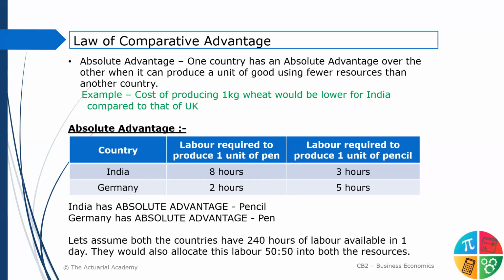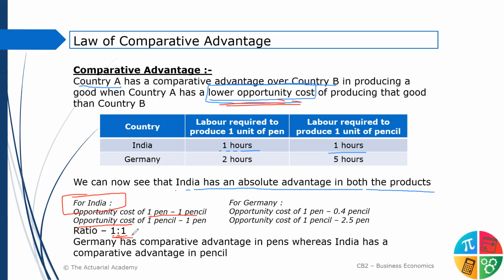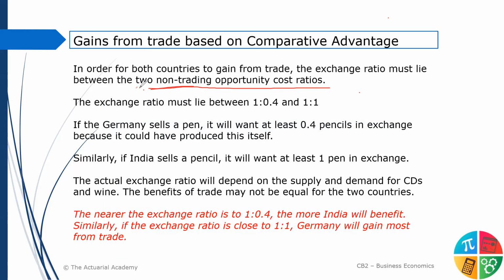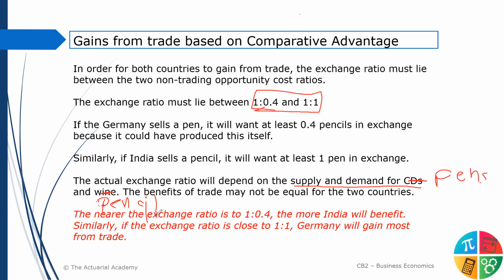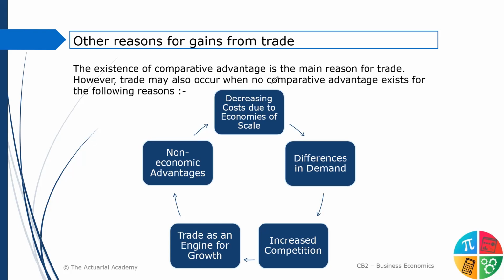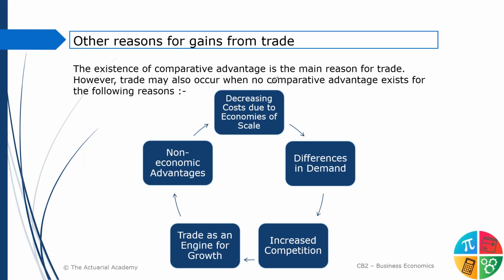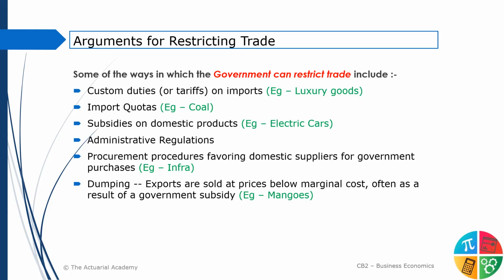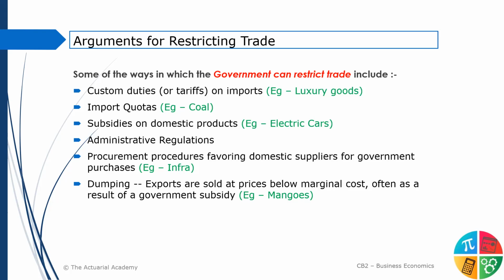CB2 Demo Lecture – International Trade and Payments | Part 2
Trade Restrictions: Virtue or Vice?

In this session, we critically analyse the concept of trade restrictions and their impact on global trade and domestic industries.

✅ What’s Covered in this Part:

🔹 Trade Restrictions Debate

Discussed whether trade restrictions are a virtue or vice

Explored different viewpoints on the necessity of restrictions

🔹 Protection Measures

Learned about various ways of protection such as:
• Tariffs
• Quotas
• Subsidies
• Import controls

Discussed why and how governments implement these measures